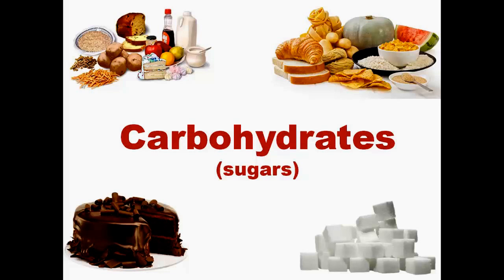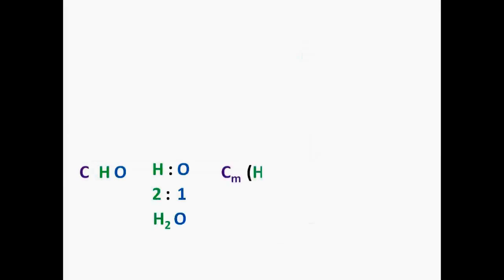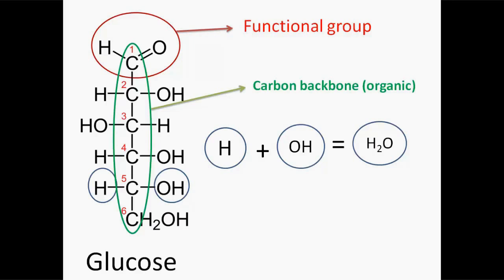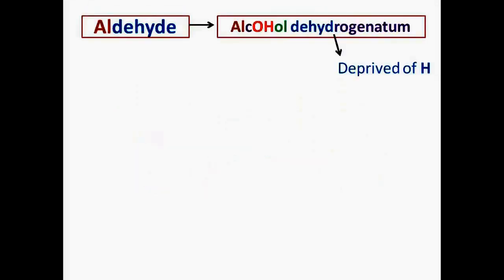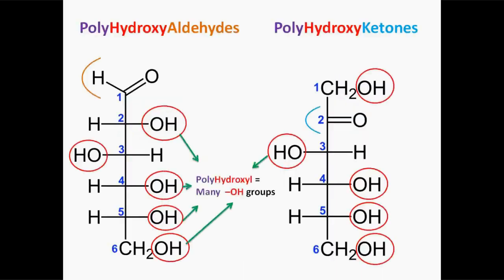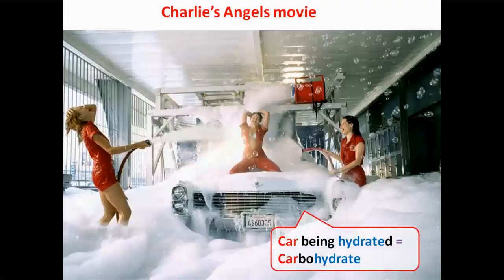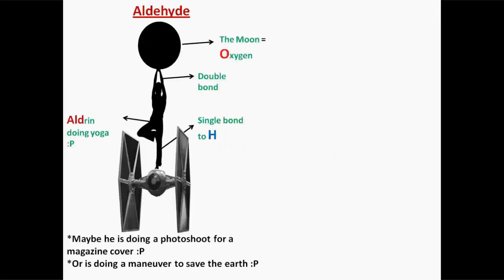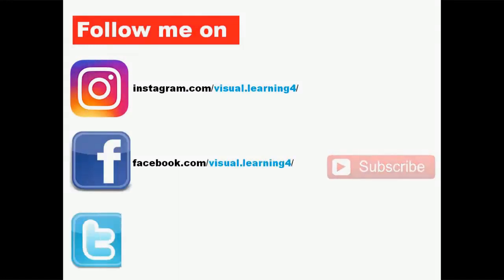S01E05: Carbohydrates introduction with mnemonic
Carbohydrate biochemistry:
In this video I explain what carbohydrates are, what is it's empirical formula.What is the main function of carbohydrates in our body. I explain carbohydrate functional groups, it's chemical properties, and the number of calories per gram. I also explain carbohydrate classification and it's nomenclature. At the end I have made a short summary using the car wash scene from the movie charlie's Angels. I hope you enjoy it!